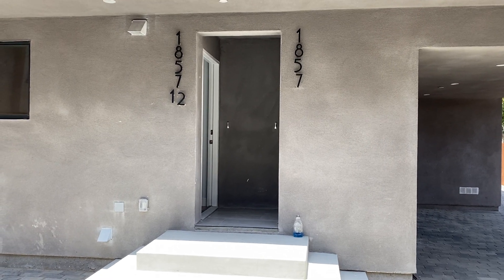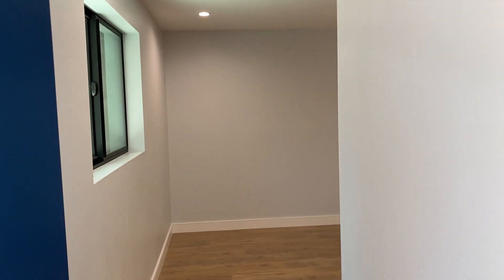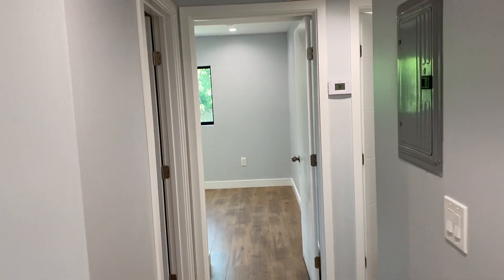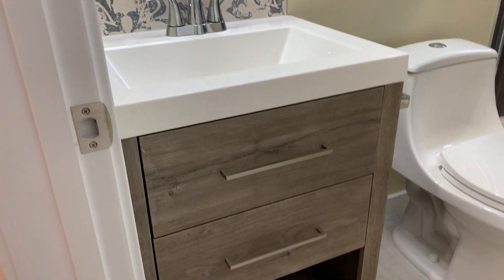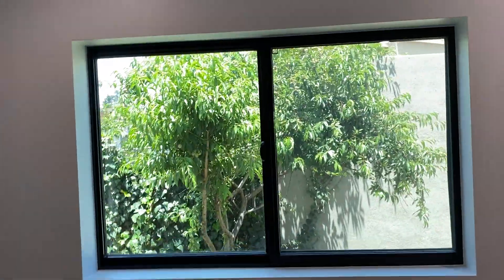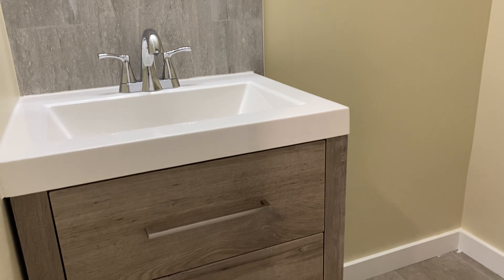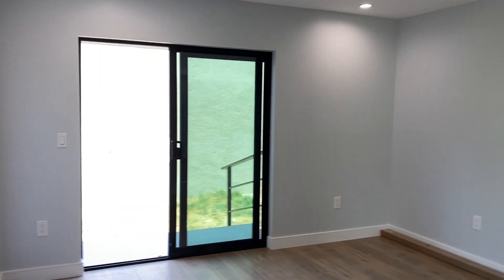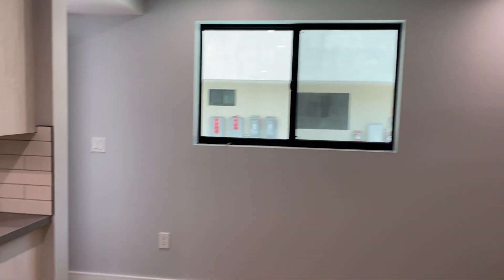1857 1/2 25th Street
Virtual Tour of 1857 1/2 25th St., Los Angeles Ca 90018